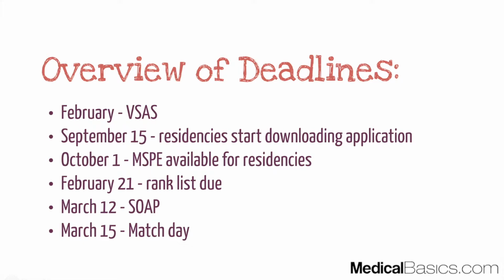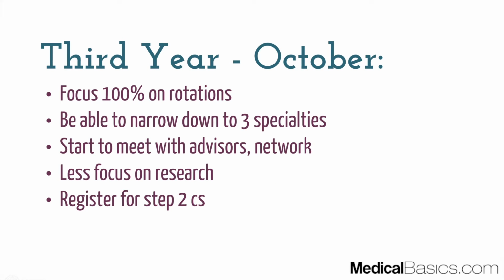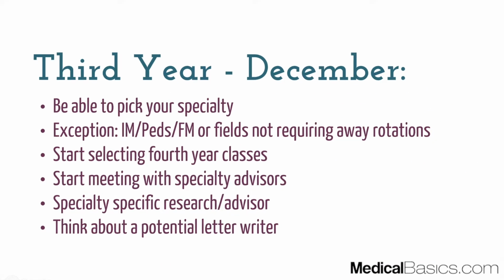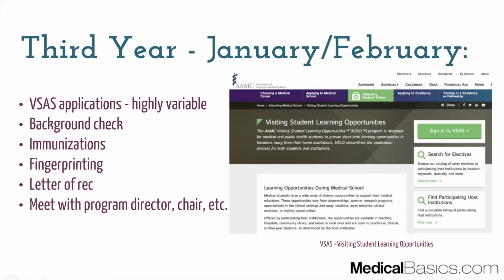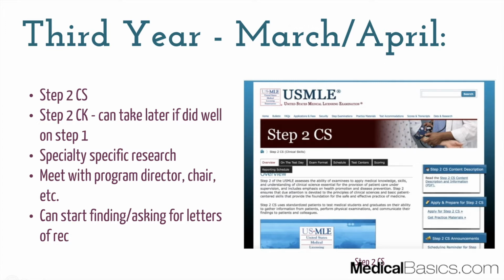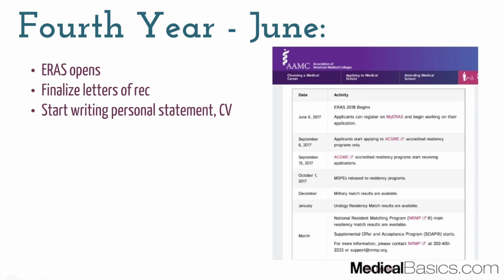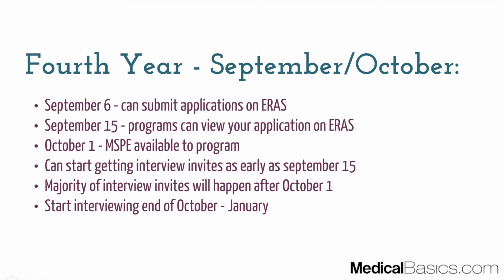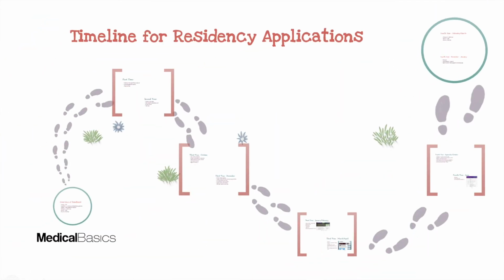Residency Application Timeline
In this video we talk about the timeline for residency applications and interviews.

Here at Medical Basics, we hope to make your life as a medical student or nursing student a little easier! After graduating UCSF medical school, we’ve accumulated a lot of knowledge over the years. From things like reading a chest x-ray, to succeeding on your subi, or even how to get into med school, we’ve got you covered.